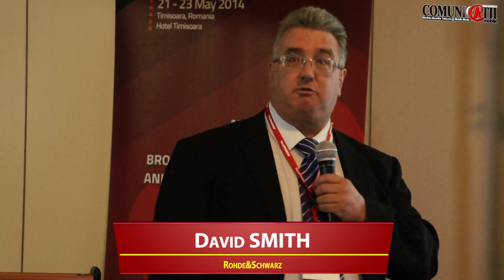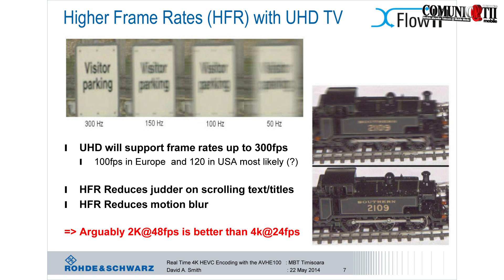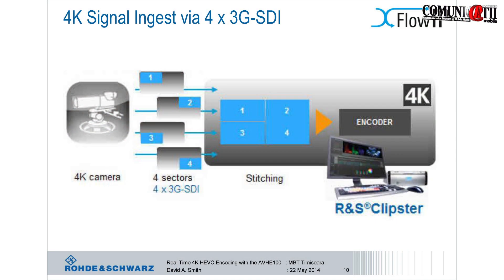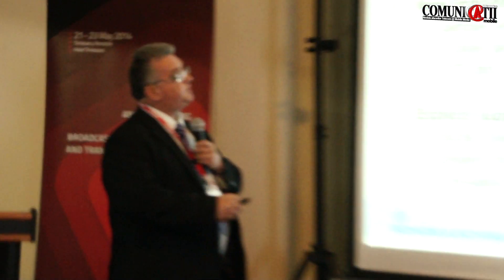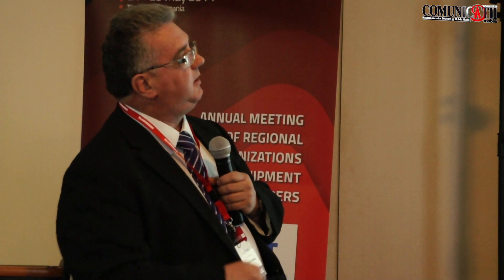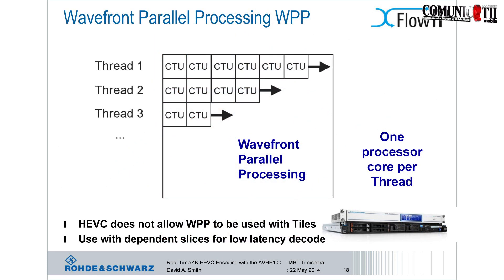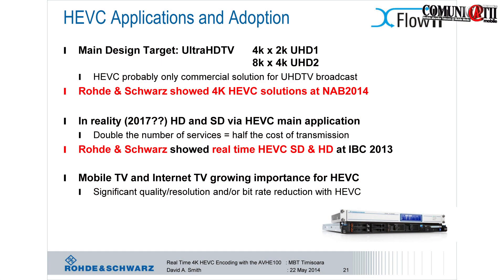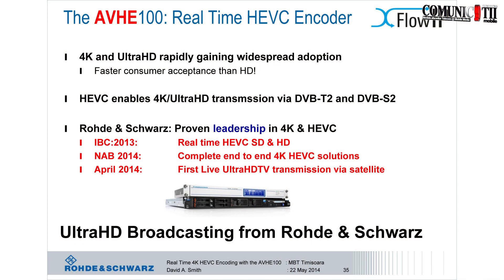Real-Time 4K HEVC Encoding: UltraHD Broadcast Solutions & World's first live UltraHD/4K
MBT Conference - 12thEdition
Annual Meeting of Regional Broadcasting Organizations and Transmitting Equipment Manufacturers, 21-23 May 2014, Timisoara, Romania
David Smith - Rohde&Schwarz
Real-Time 4K HEVC Encoding: UltraHD Broadcast Solutions from Rohde&Schwarz